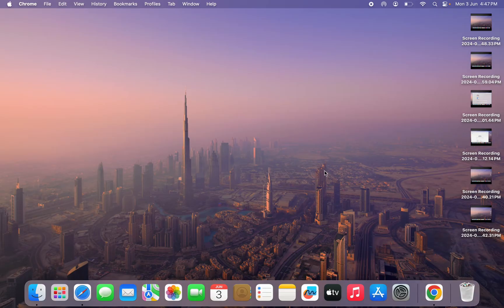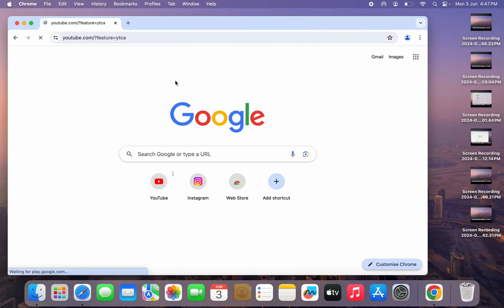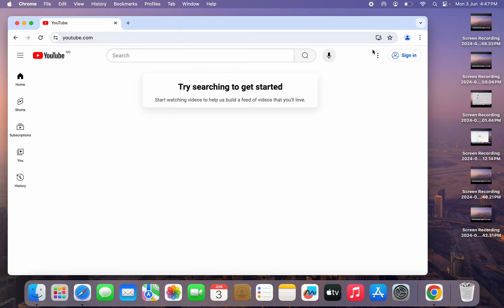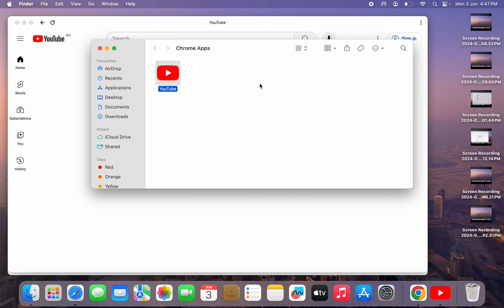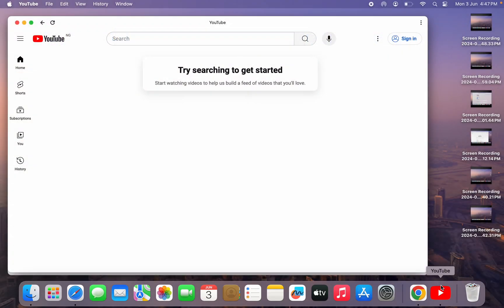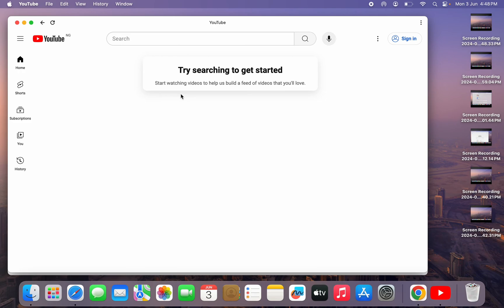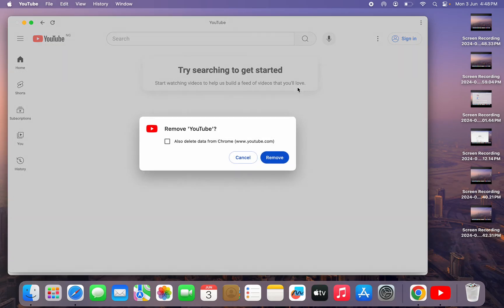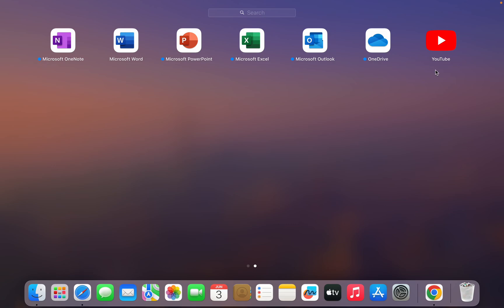How to Download and Install YouTube App on Laptop/PC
Welcome to our comprehensive guide on how to download and install the YouTube app on your laptop or PC! Whether you're using Windows or Mac, this tutorial will walk you through each step to get the YouTube app up and running smoothly.